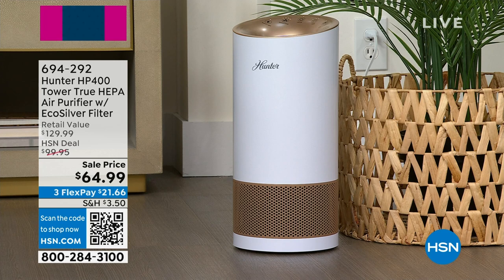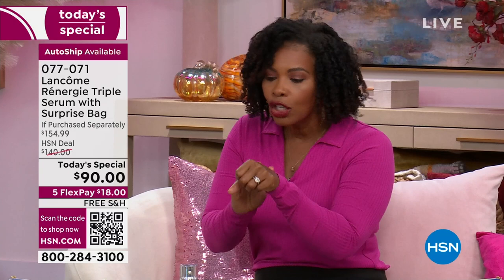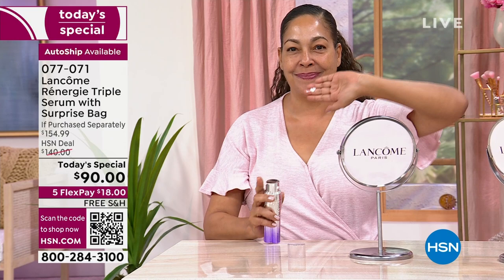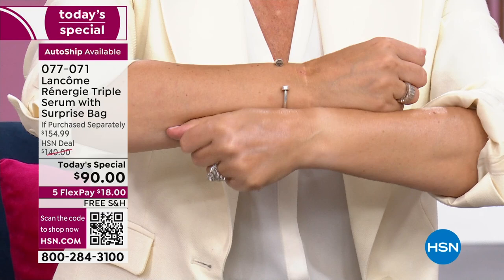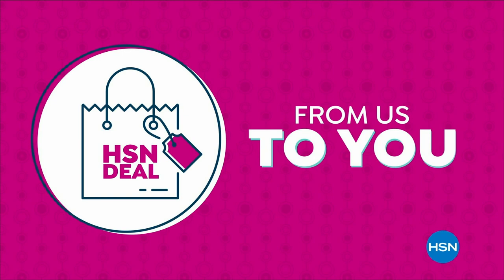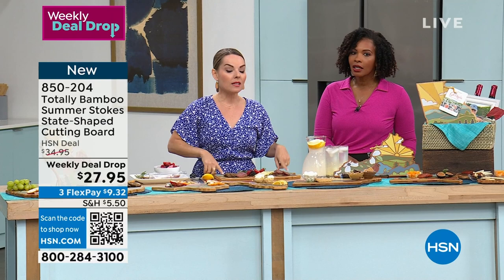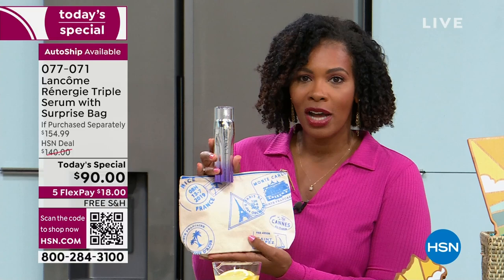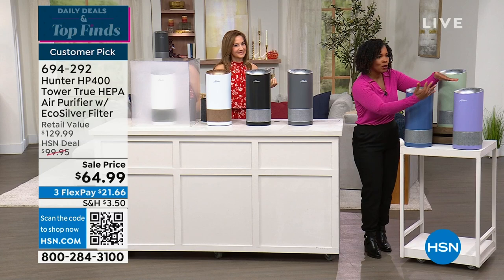HSN | Daily Deals & Top Finds 09.06.2023 - 01 PM